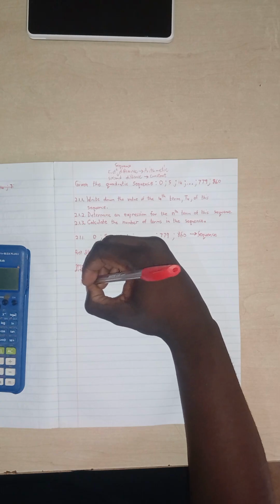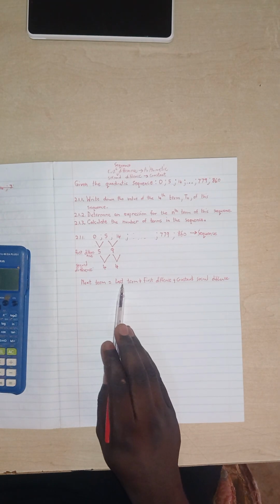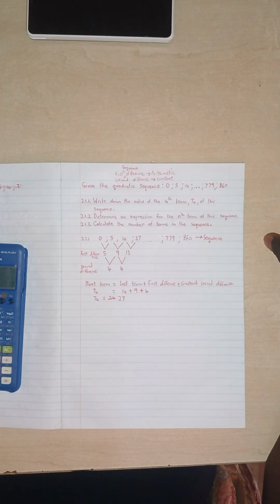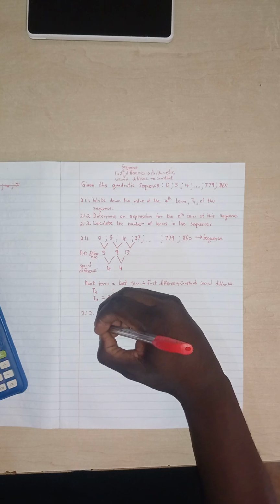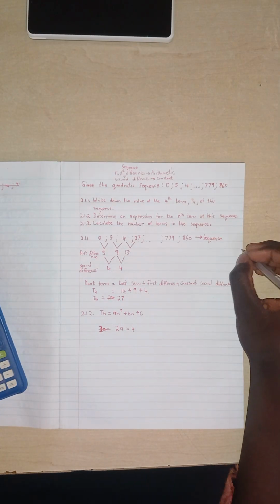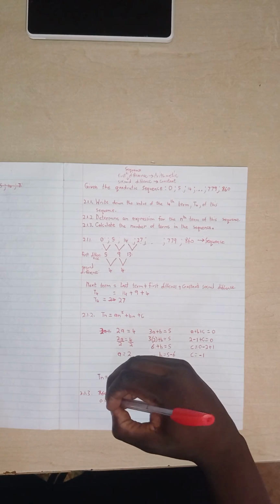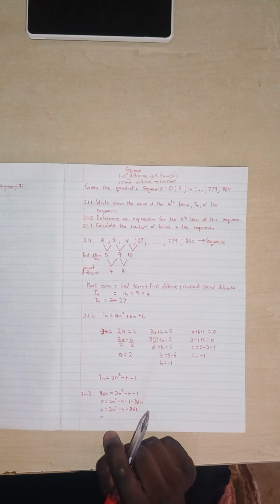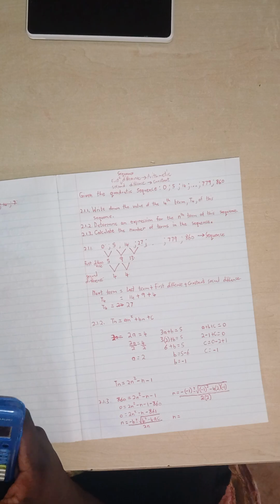Tn = an^2 + bn + c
Expression of the nth term#mathspro